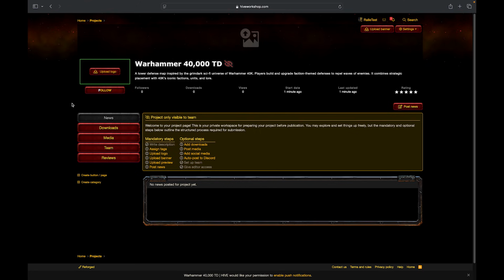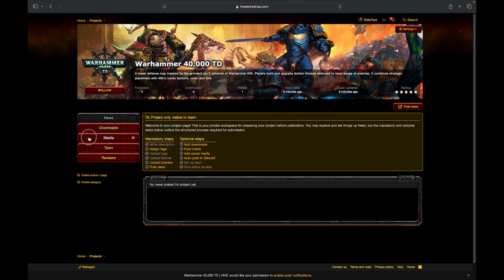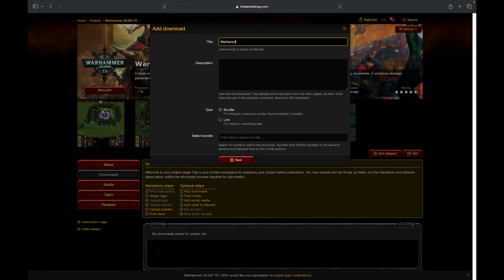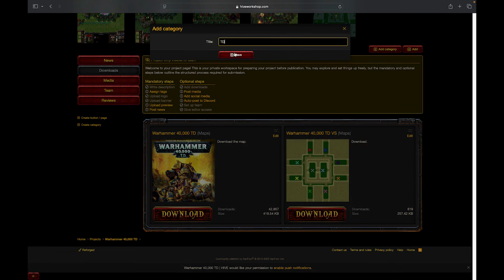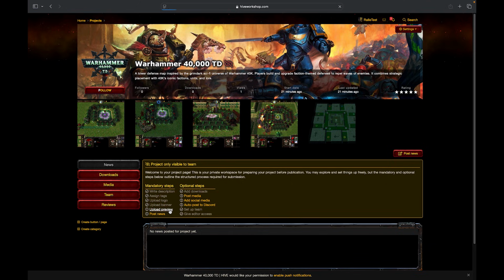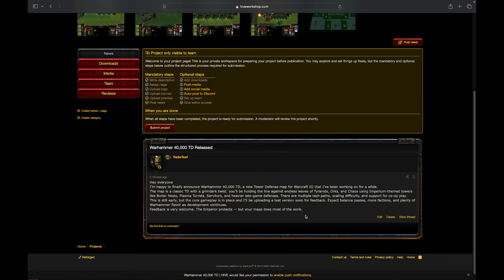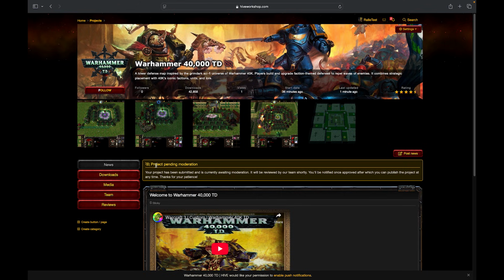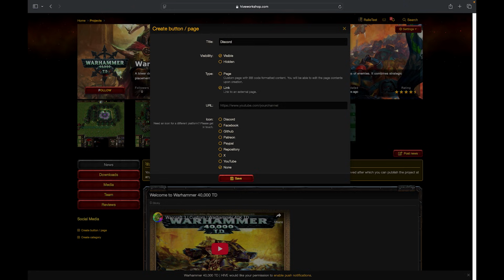NEW PROJECT PAGE SYSTEM REVEALED - Video Tutorial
Introducing the new powerful tool on Hive Workshop, the Project Page system!

We are currently building an exciting new feature for the Hive Workshop site. This feature enables creators to craft and manage detailed pages dedicated to their Warcraft 3 creations, offering them a powerful new way to showcase their work within the community. Please keep in mind that what you see here is NOT FINAL and is subject to change. We are working hard to make it amazing for everyone.